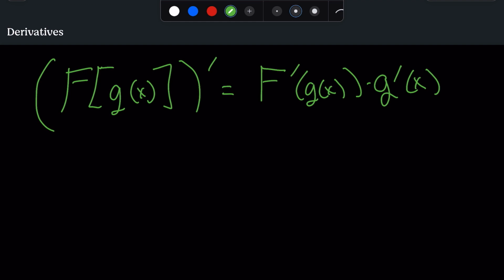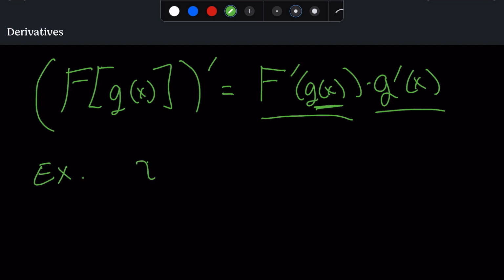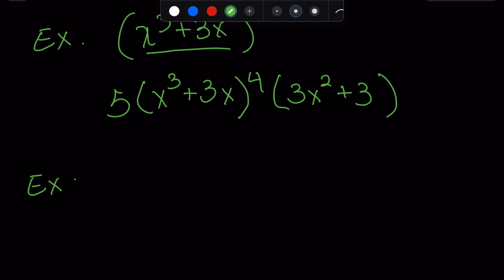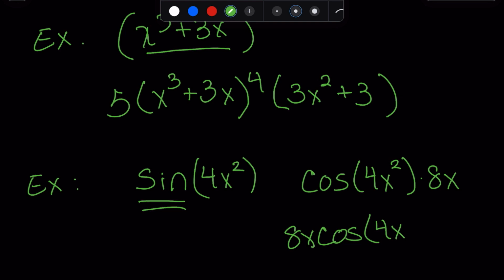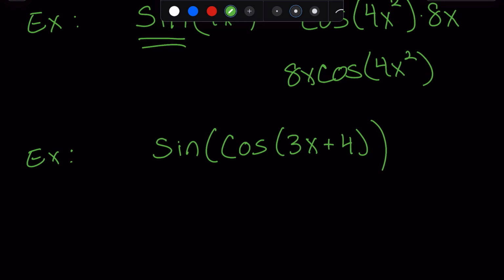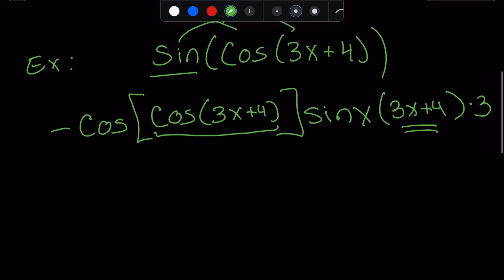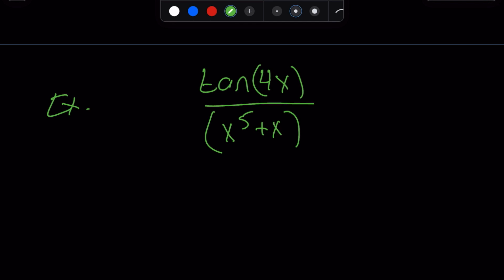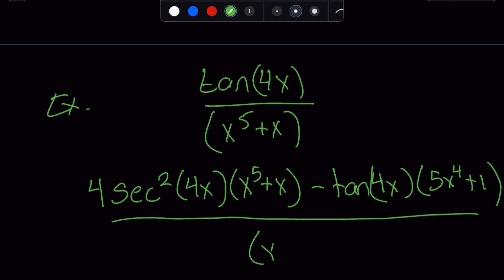Derivatives, The Chain Rule